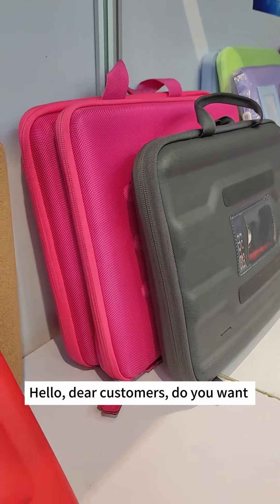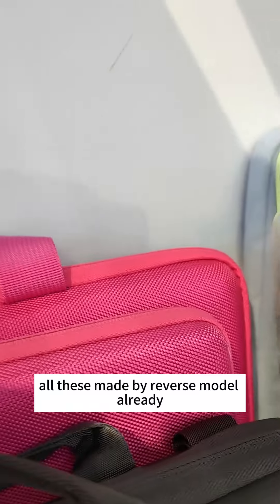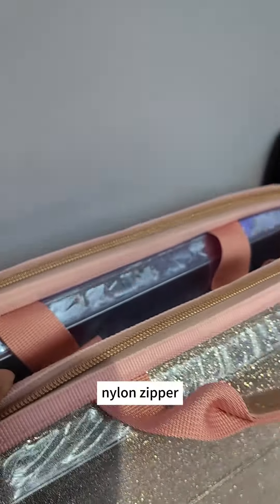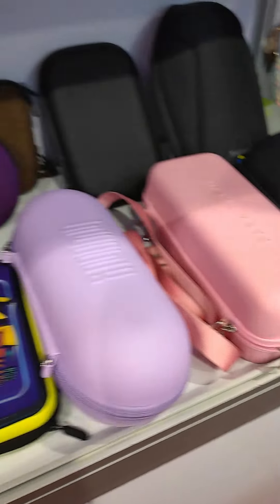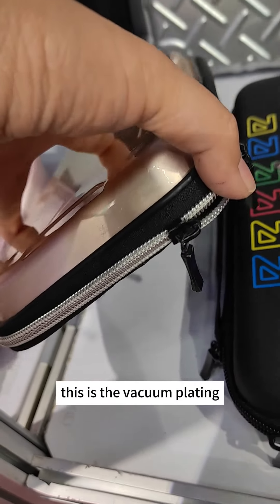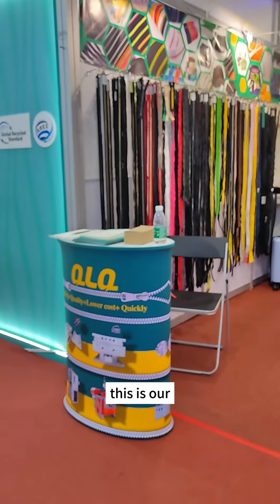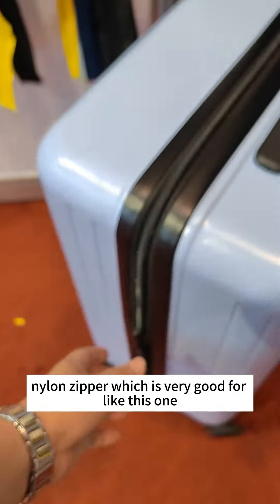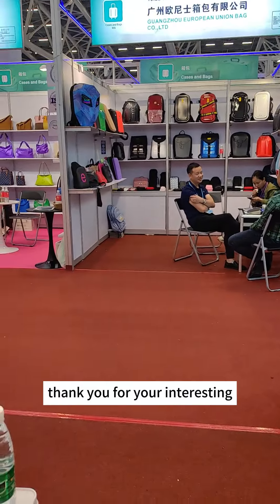Canton Fair Series-08 Zipper for fashionable bags [zipperbagfortravel ]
Dear friends, do you want to buy zipper for fashionable bags? We have many models for your choosing: reverse model, nylon zipper with vacuum plated chain, TPU waterproof zipper, plastic zipper, etc.